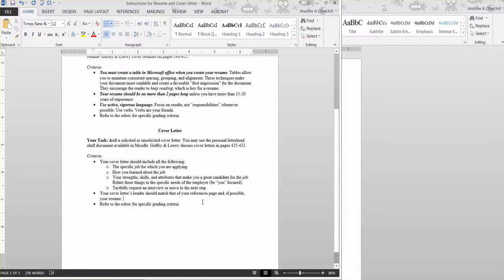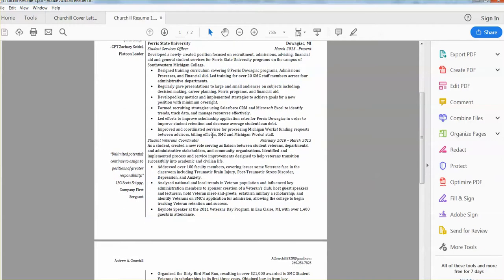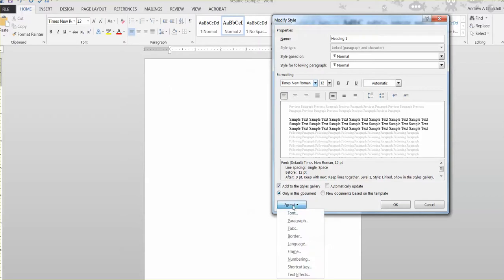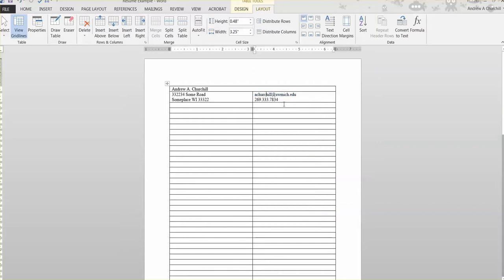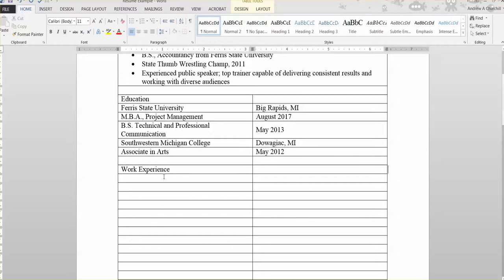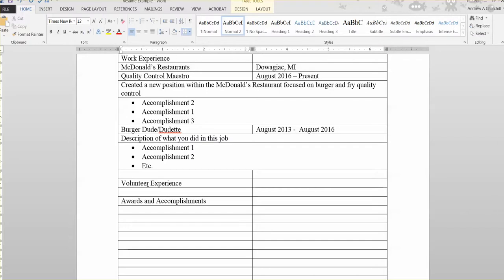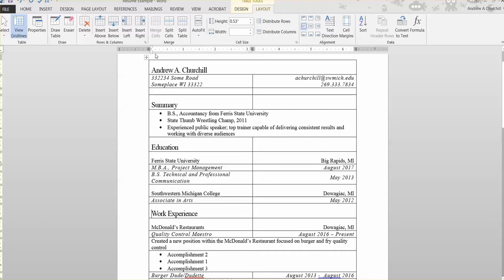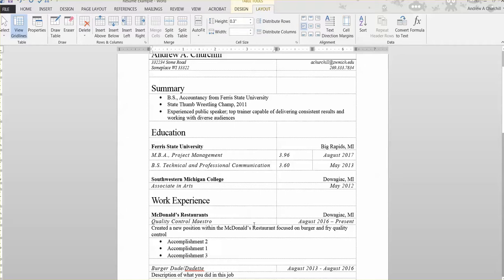How to make a resume using tables in MS Word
Tables allow you to achieve good spacing, alignment, and grouping within your document. It also makes the document easy to manipulate and alter. This tutorial walks you through how to use Microsoft Word to create a  resume  with a table.